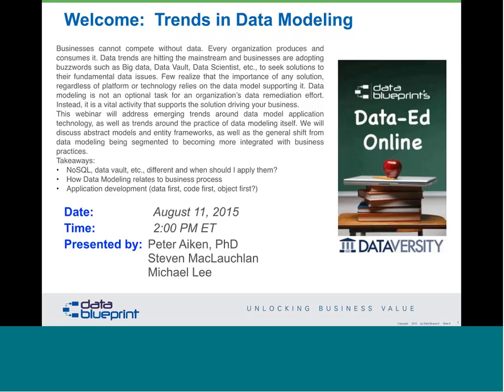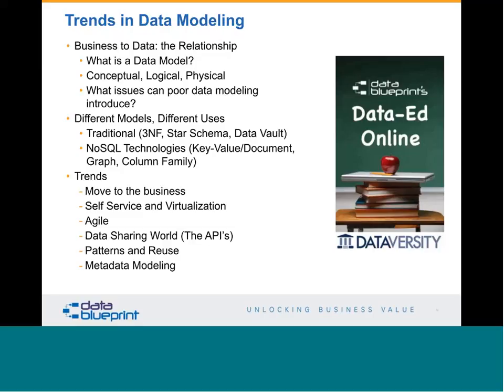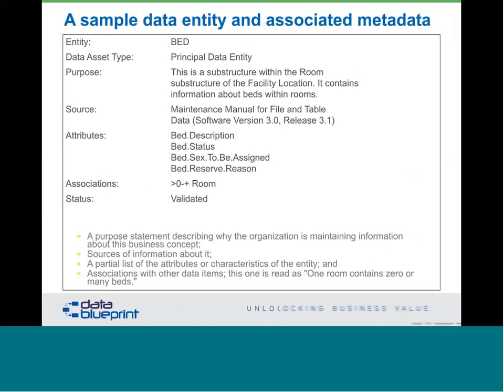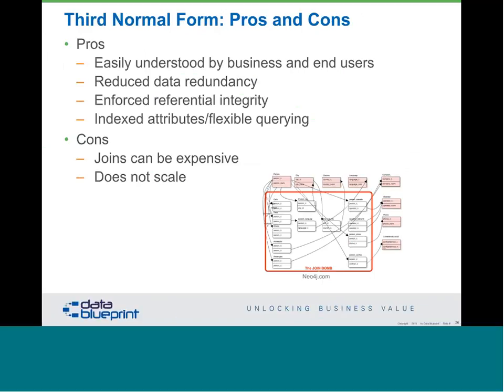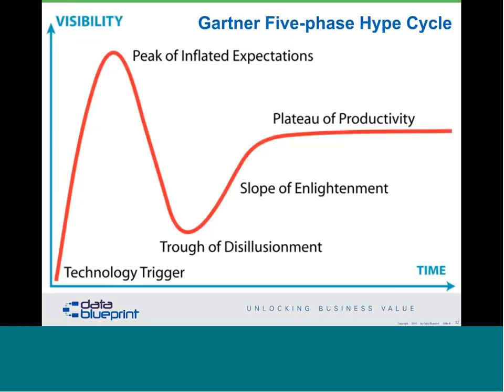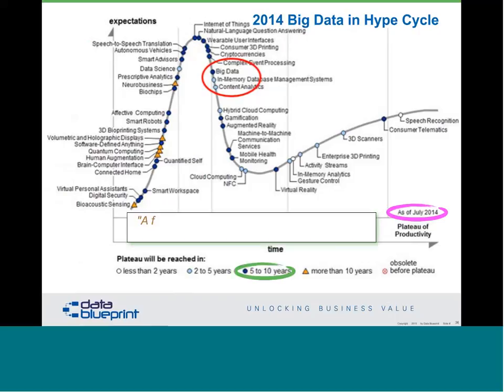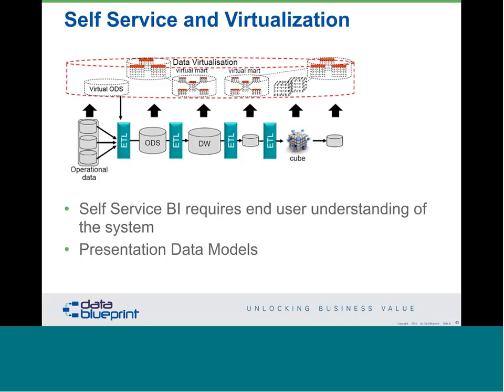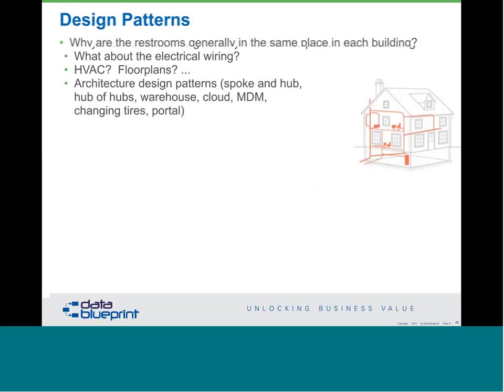Data-Ed Online Webinar: Trends in Data Modeling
Businesses cannot compete without data. Every organization produces and consumes it. Data trends are hitting the mainstream and businesses are adopting buzzwords such as Big Data, data vault, data scientist, etc., to seek solutions for their fundamental data issues. Few realize that the importance of any solution, regardless of platform or technology, relies on the data model supporting it. Data modeling is not an optional task for an organization’s data remediation effort. Instead, it is a vital activity that supports the solution driving your business.

This webinar will address emerging trends around data model application methodology, as well as trends around the practice of data modeling itself. We will discuss abstract models and entity frameworks, as well as the general shift from data modeling being segmented to becoming more integrated with business practices.

Takeaways:

- How are anchor modeling, data vault, etc. different and when should I apply them?
- Integrating data models to business models and the value this creates
- Application development (Data first, code first, object first)